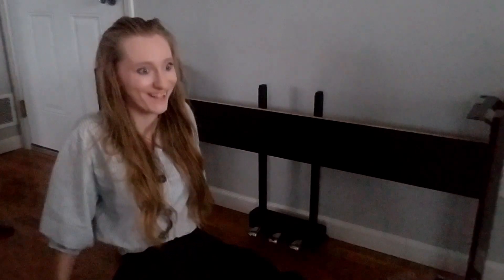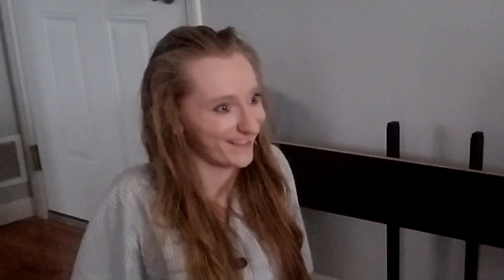If Ikea Made Pianos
If the infamous "do-it-yourself" store made pianos, it might go something like this...

Music Used
In the Hall of the Mountain King - Grieg